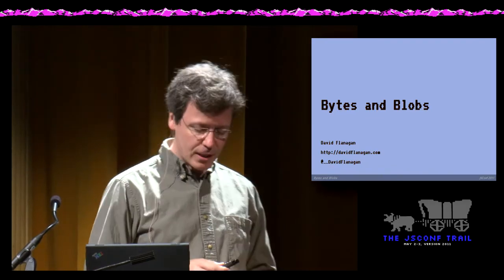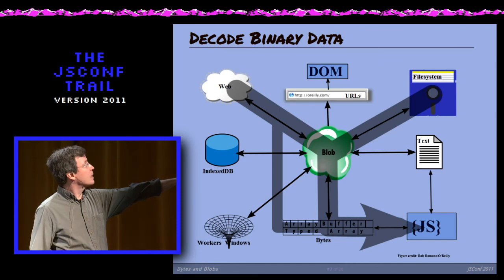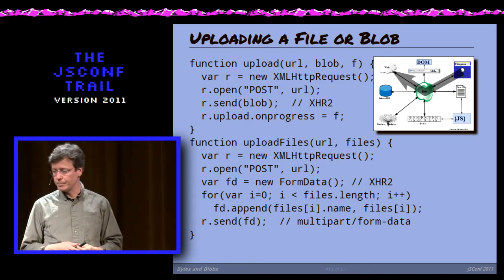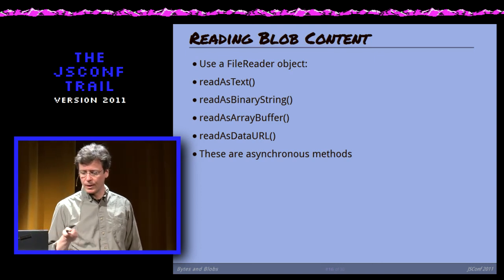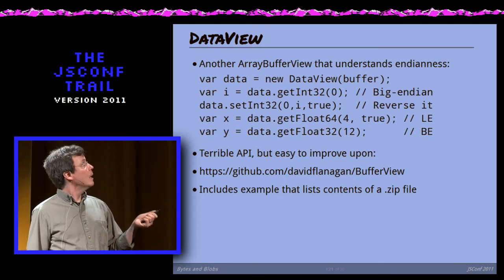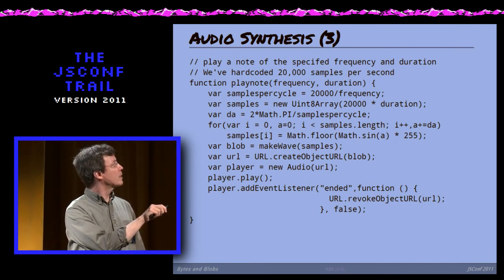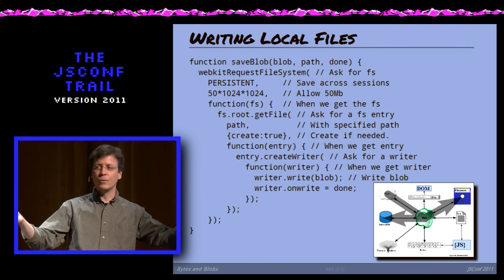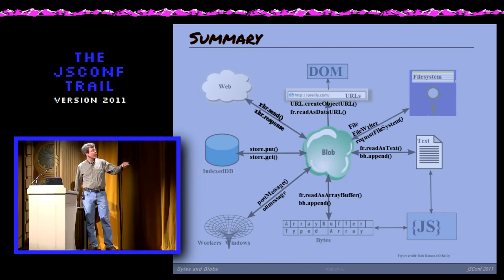David Flanagan: Bytes and blobs